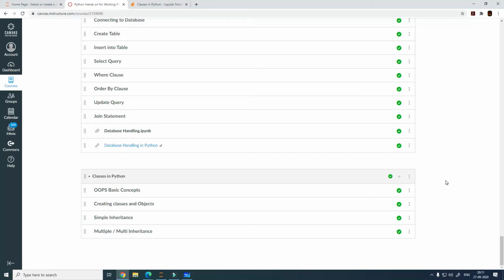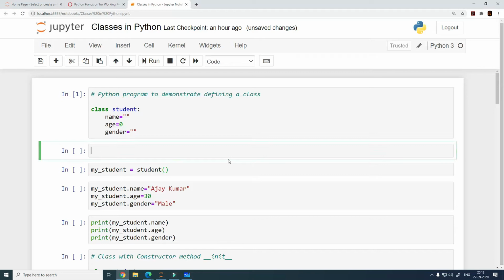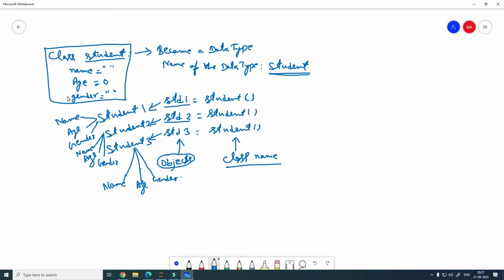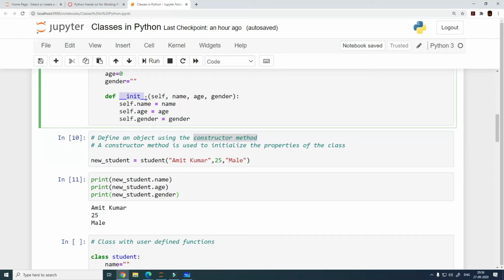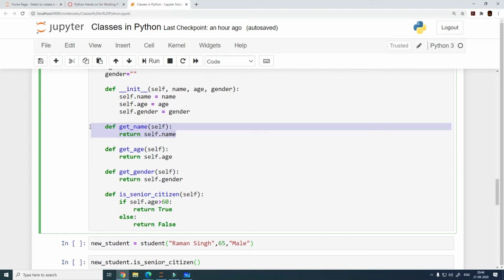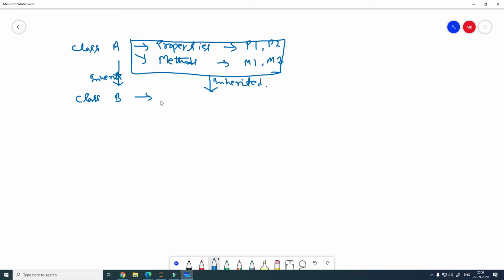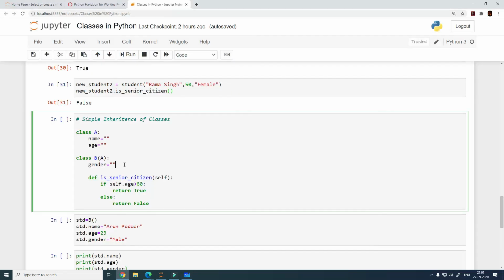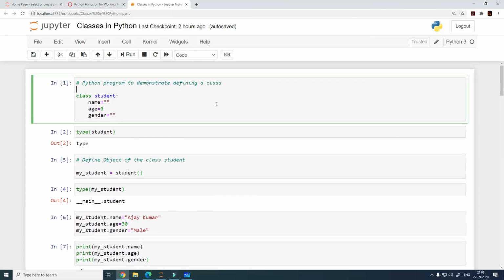Classes in Python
Step by step guide to using Classes in Python.